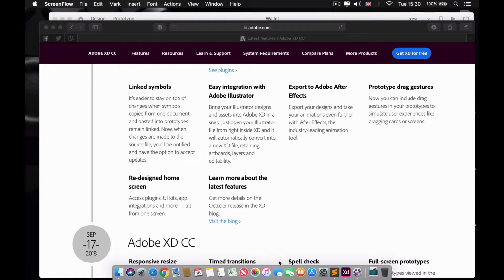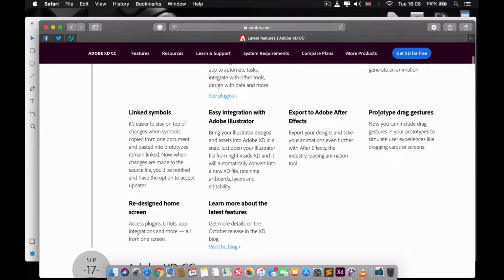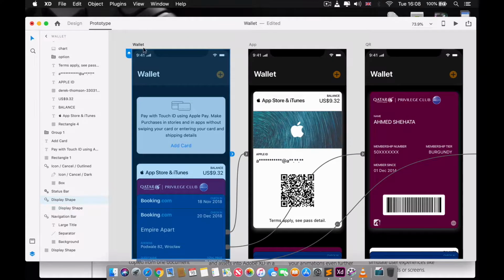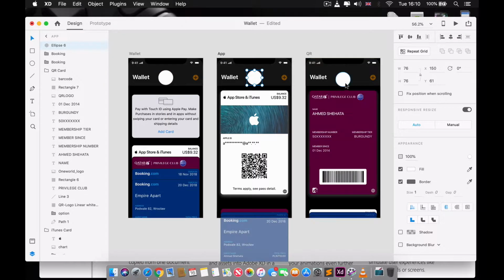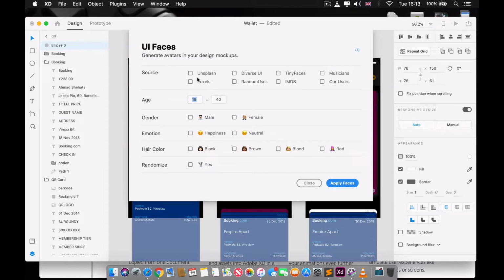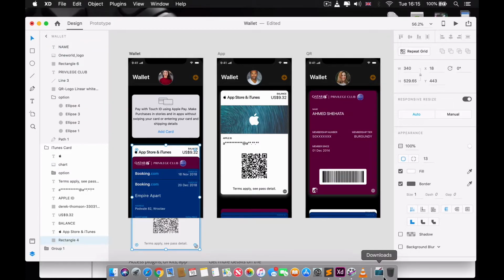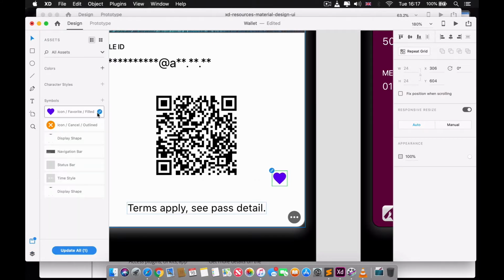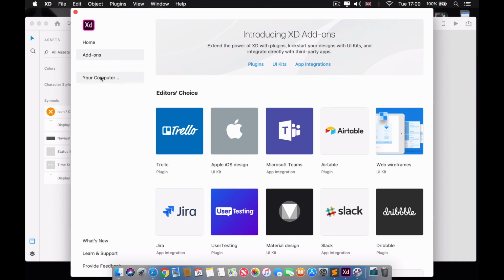Adobe XD New Features 2018 - Adobe MAX Show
In this video, I am going to guide you through the new features that have been released in the latest Adobe MAX Show to Adobe XD in order to communicate your UI/UX Design effectively and take it to the next level.

To check the latest Adobe XD Features, click the link below;